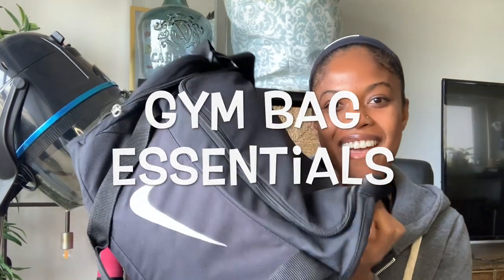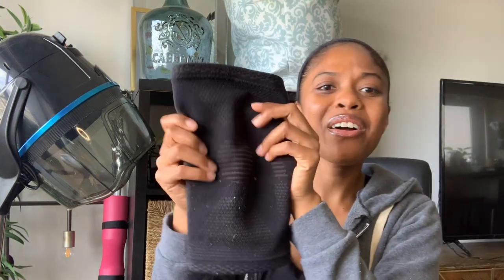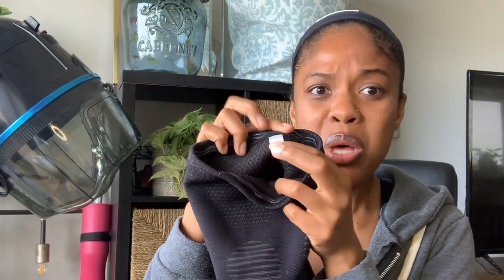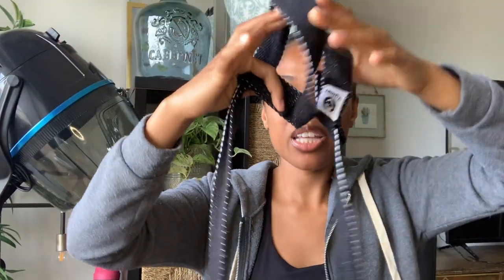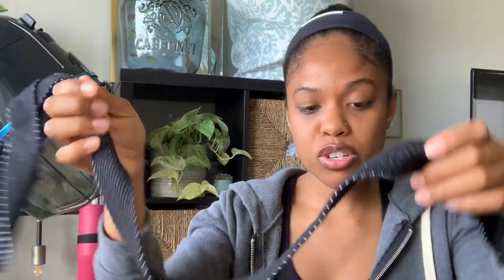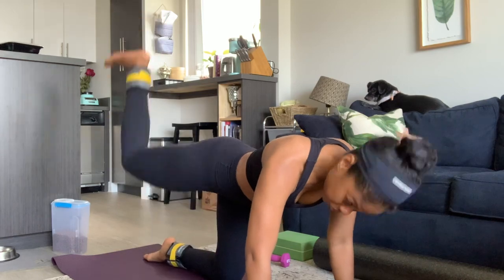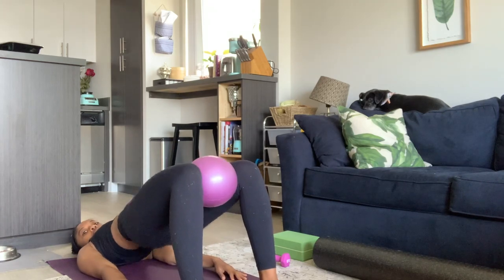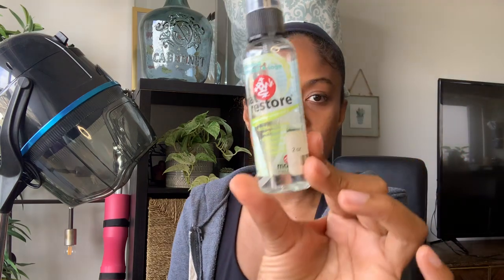Amazon | Gym Bag Essentials!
Hey guys! In this video I talk through all of my favorite work out items that I keep in my gym bag at all times. I hope you feel inspired by my list to get out there and get moving!

I tried my best to find links to all of the items I mentioned; however, if I wasn’t able to find the exact item I showed, then I’ve listed a similar item. These items are marked with an asterisk.

Happy working out!

~Florence

*Knee brace
Yoga sling/strap
*Jump rope
*Ankle weights
Pilates ball
Sliding discs
No slip resistance bands
Ankle strap
Weight lifting gloves
Collar clips
Yoga mat cleanser